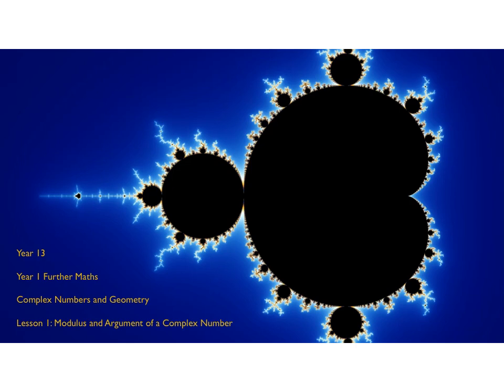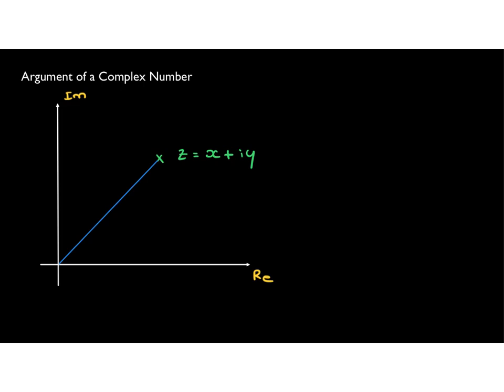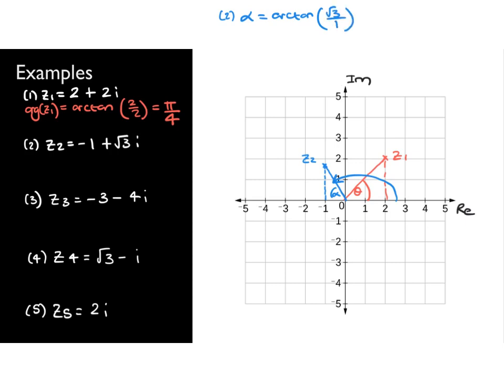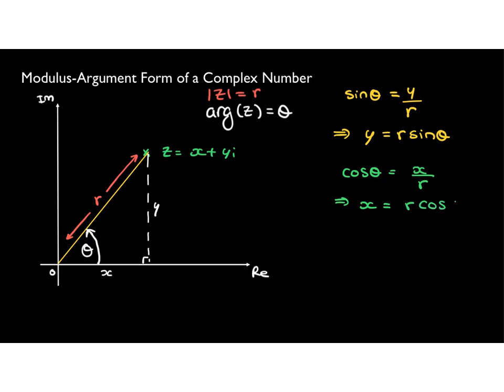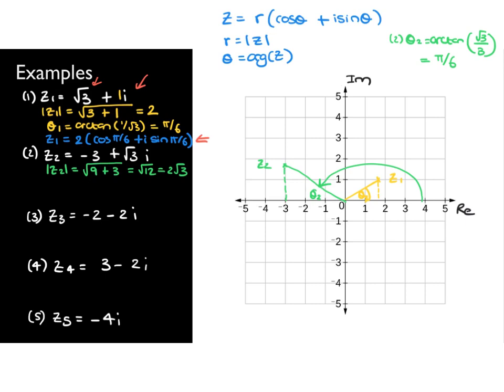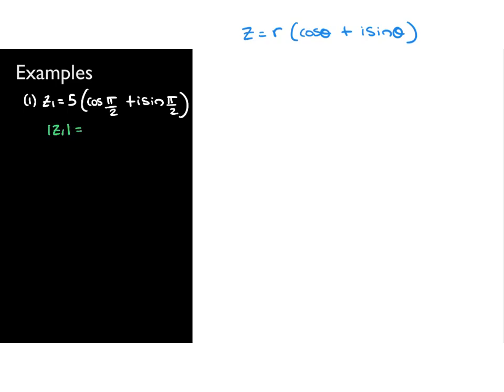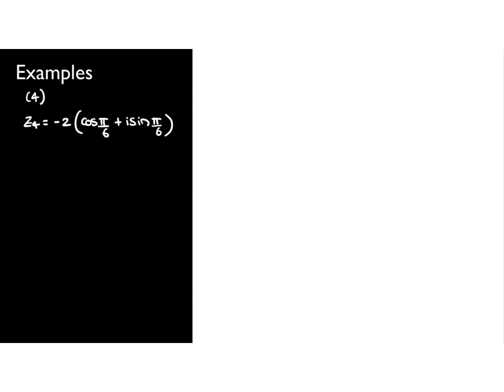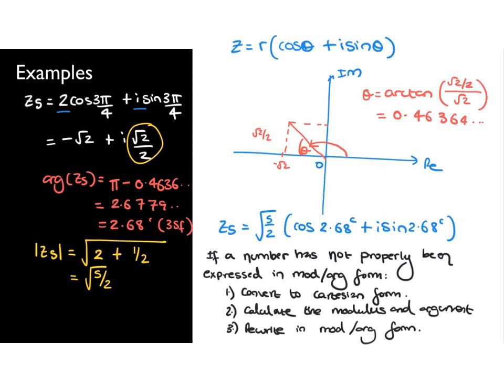Year 13 Further Maths Complex Numbers and Geometry Lesson 1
Calculating the modulus and argument of a complex number. Writing complex numbers in mod arg format.